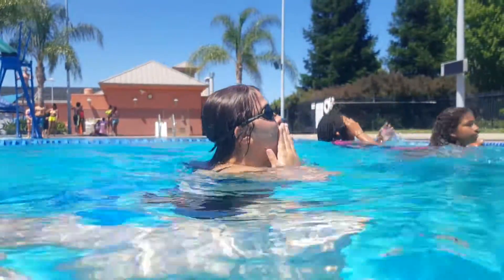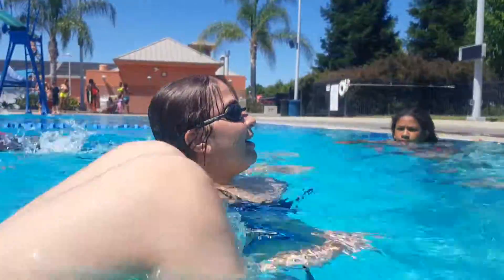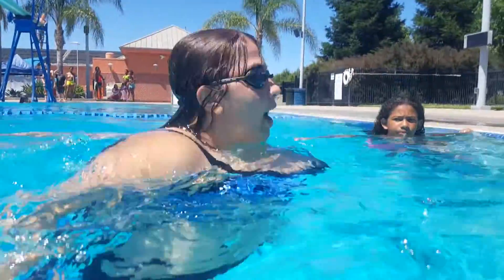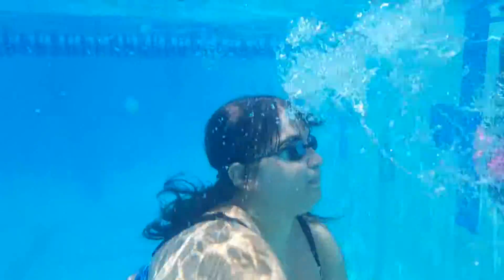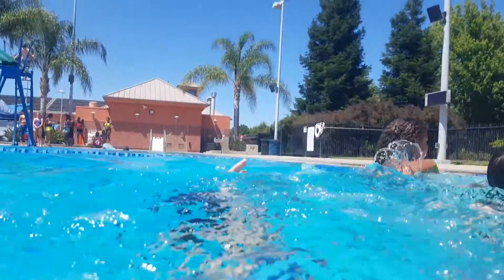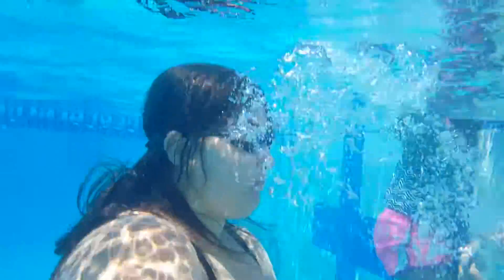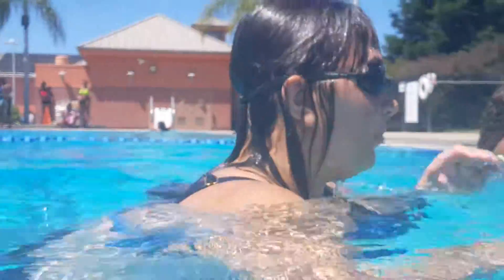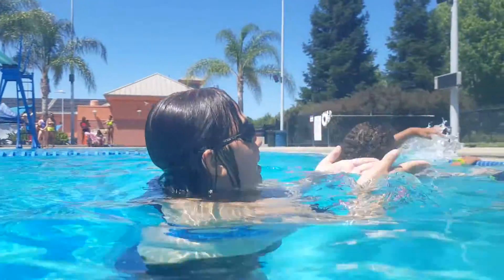Mermaid training vid 32